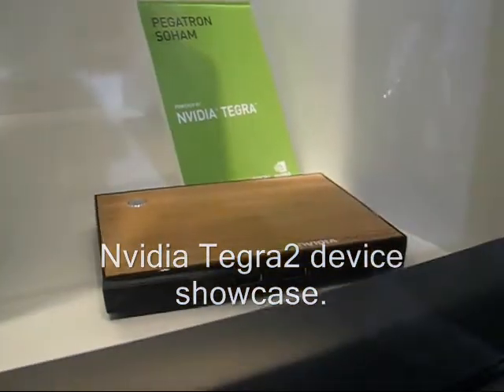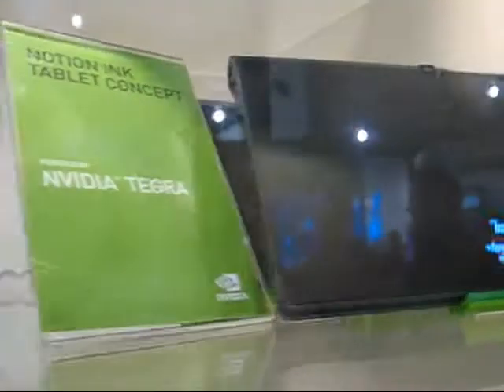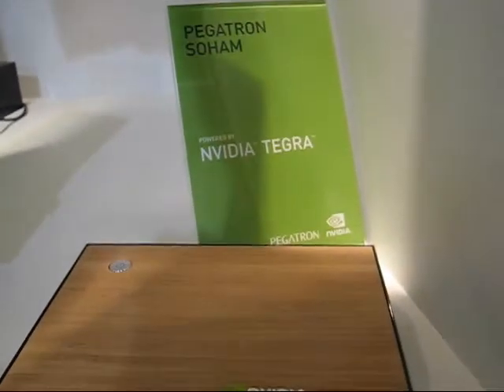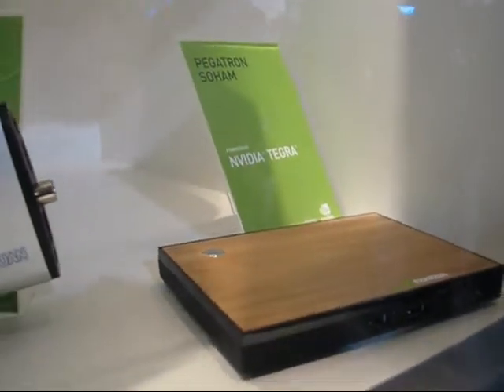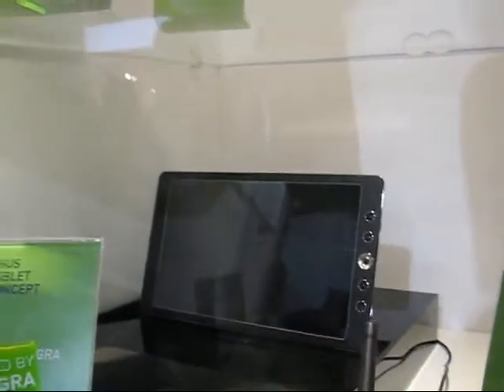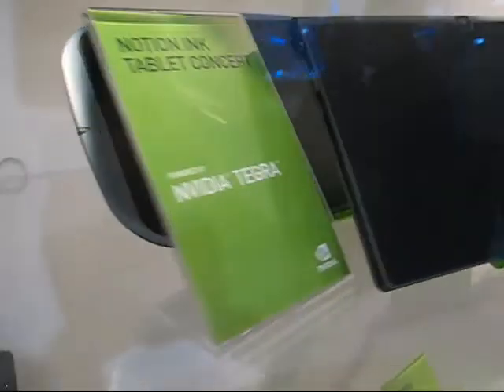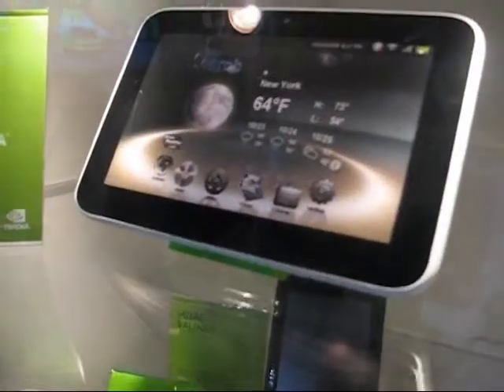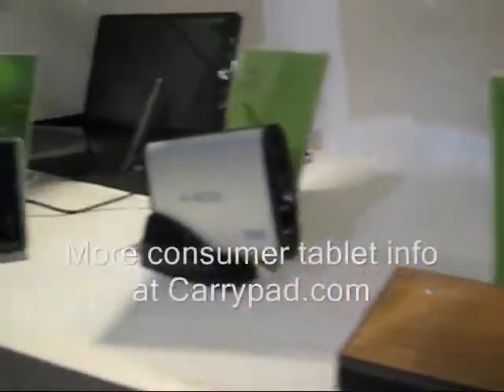Nvidia Tegra2 Tablet Showcase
at the Nvidia booth, CES 2010. This video shows a range of Tegra 2 prototypes including the ASUS EeePC Tablet.